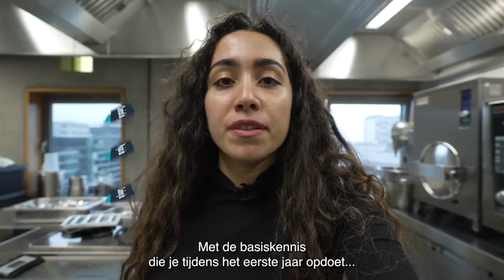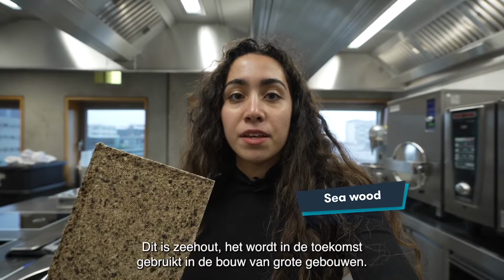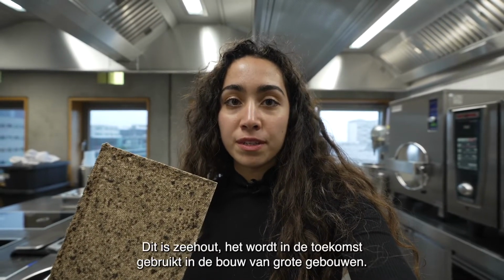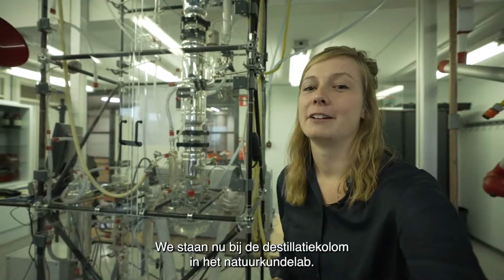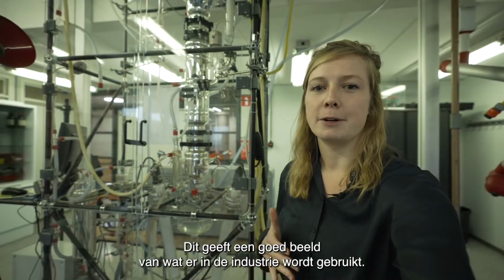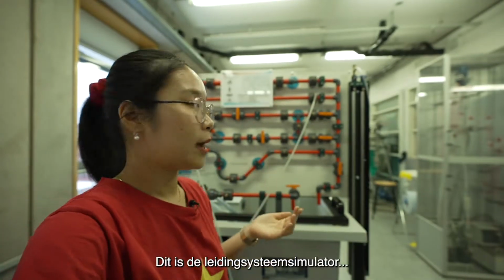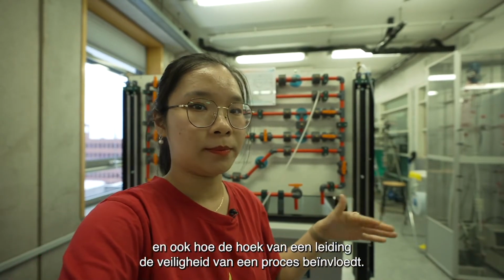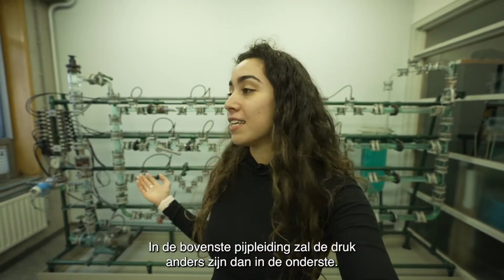Process and Food Technology | Opleidingspresentatie De Haagse Hogeschool